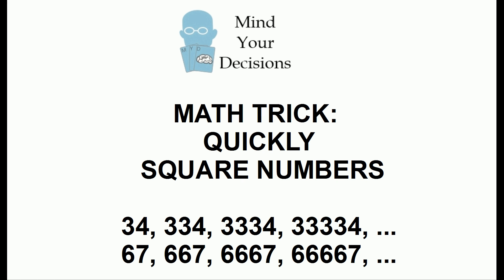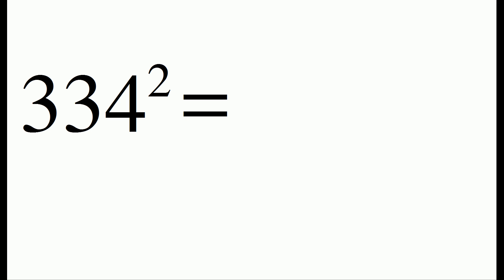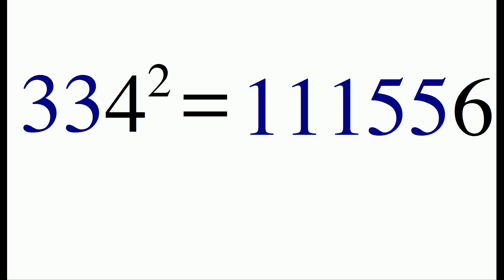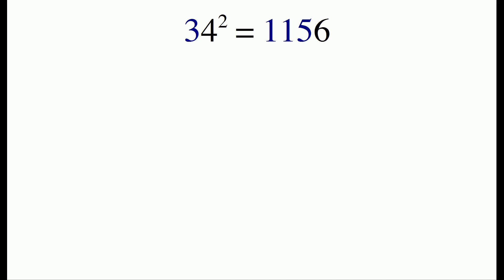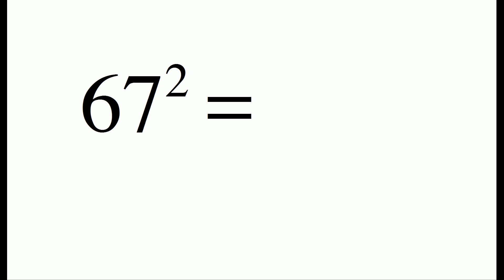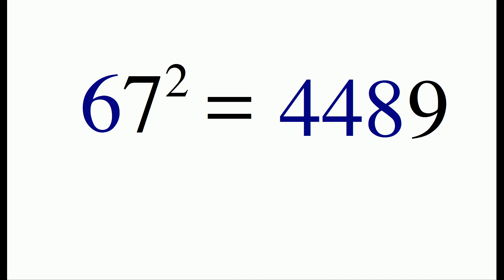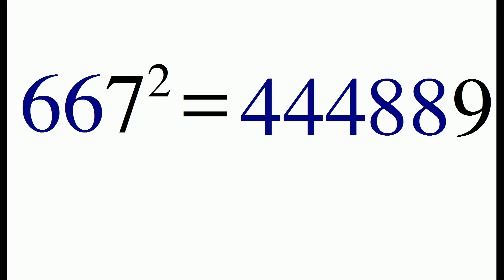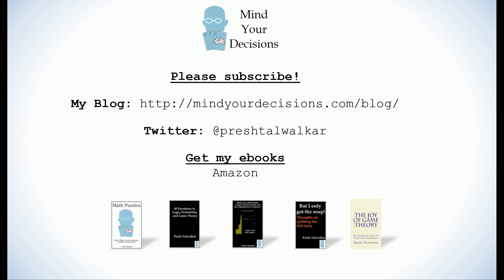How to square very special numbers in your head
You know you want to learn this useless talent!

My Books